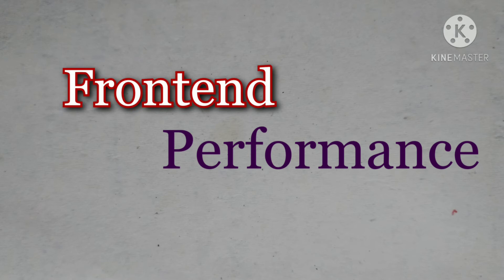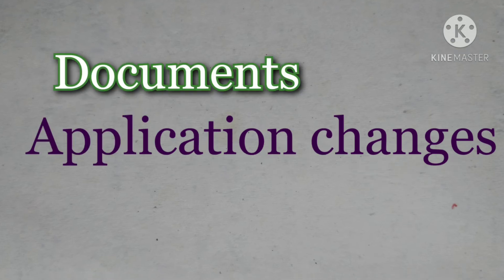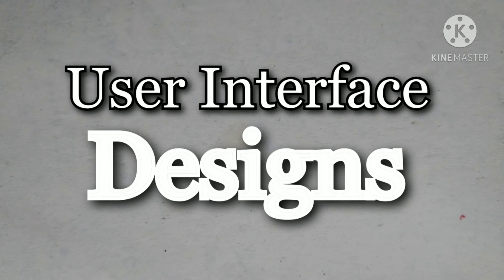React.js Developer roles and responsibilities | Roles and responsibilities of React.Js developer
About video
in this video, i explained roles and responsibilities of React.
js Developer.